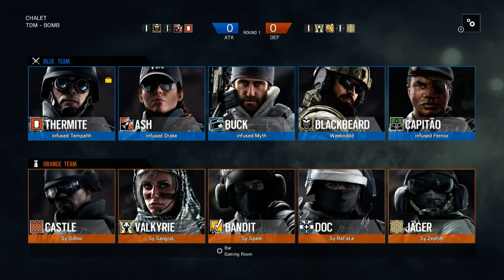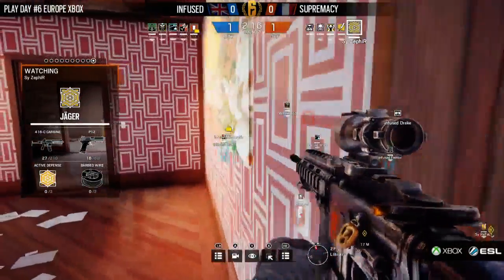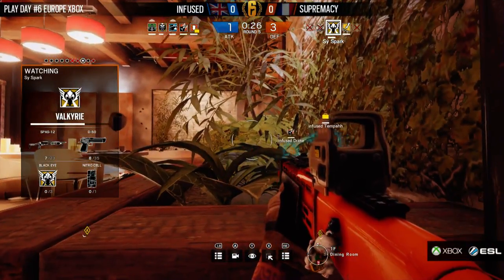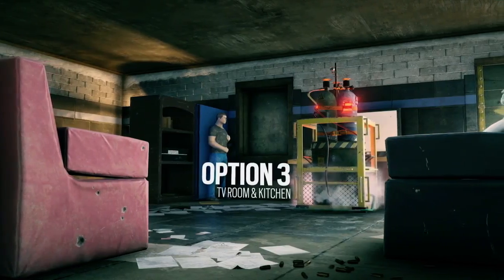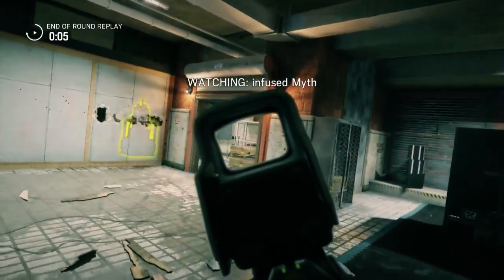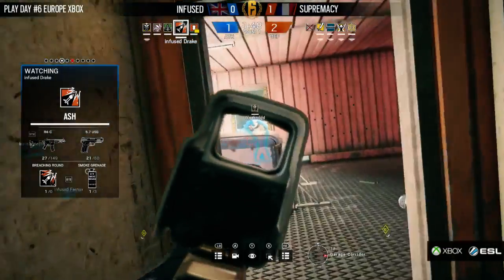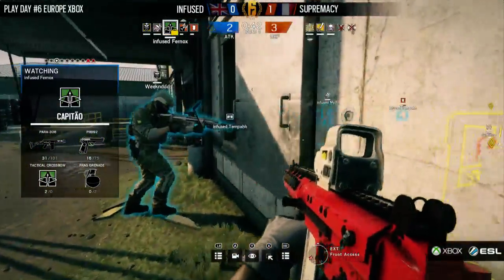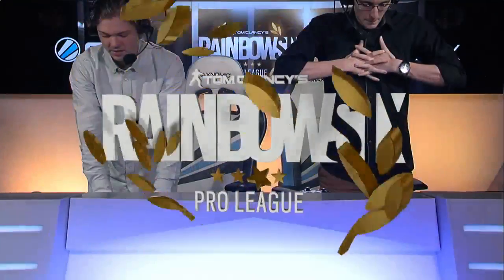Team Supremacy vs. Team Infused - Rainbow Six Pro League on Xbox - EU - Playday 6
Team Supremacy vs. Team Infused
00:09 - Map One: Chalet
32:10 - Map Two: Hereford Base